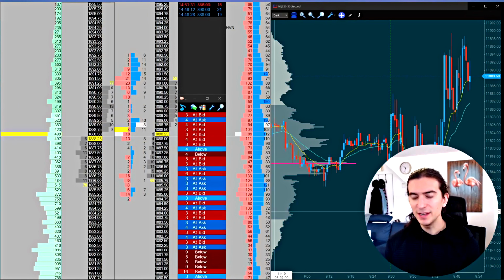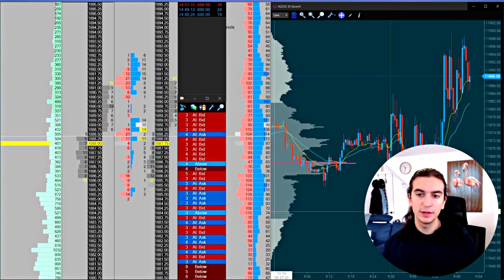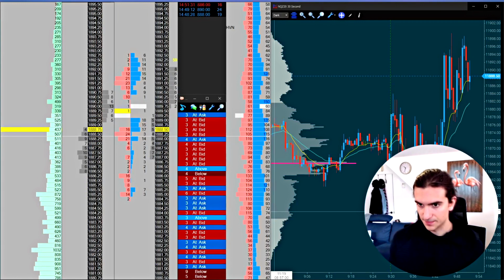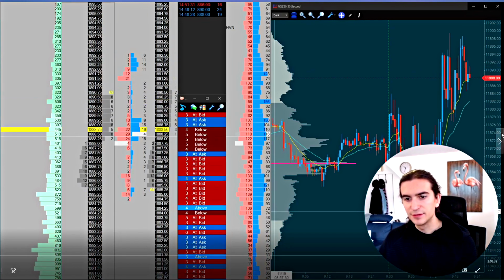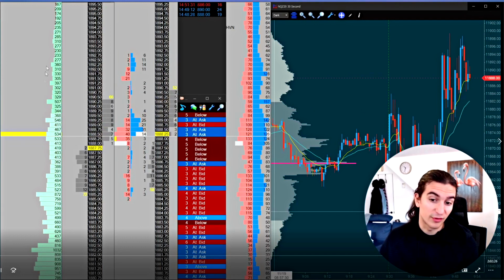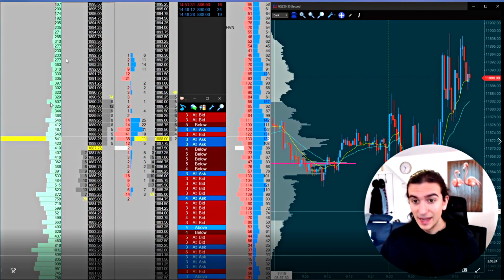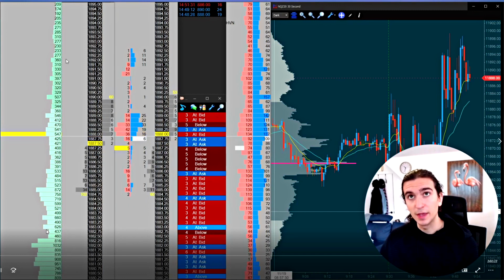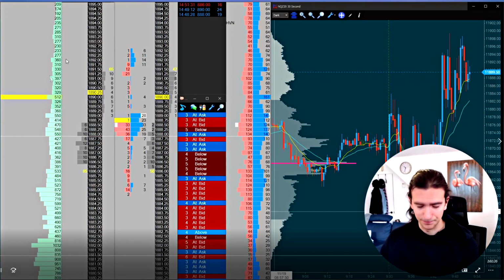Order Flow Basics (Where Is the Edge?)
👨‍💻 Frustrated with IBKR or Sierra Chart? *Get Expert Help:*

This video covers the basic concept of tape reading and how it helps in understanding the real time market environment. I do not go in depth by any means, this video is intended for those who are just getting into this.

►I utilize Jigsaw daytradr cause it rocks.

► Tangerine is the best ZERO FEE bank in Canada.
🍊 Use my orange key ➡️ 59632482S1 to open an account and we both get $50